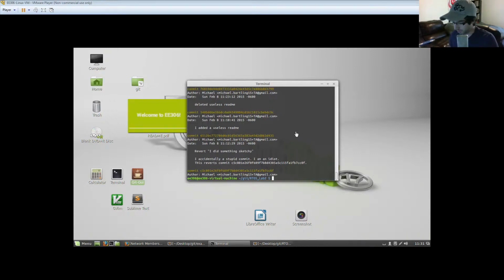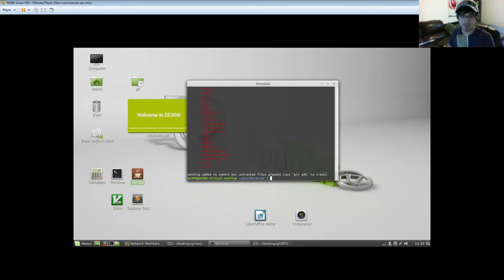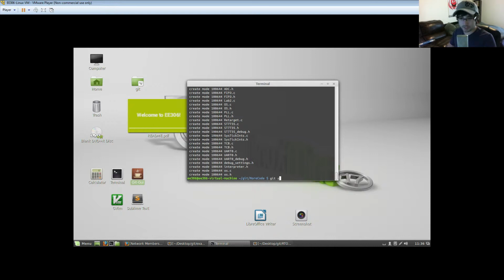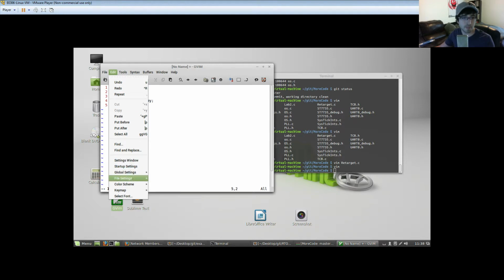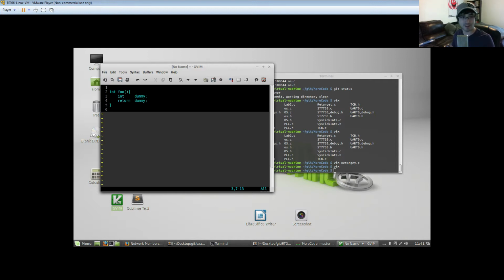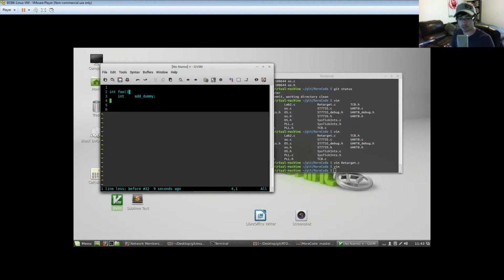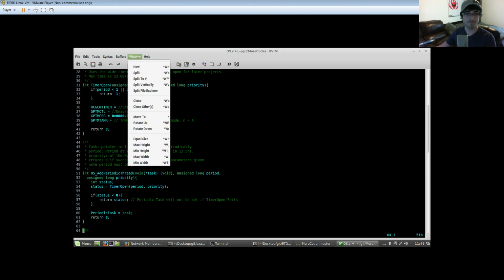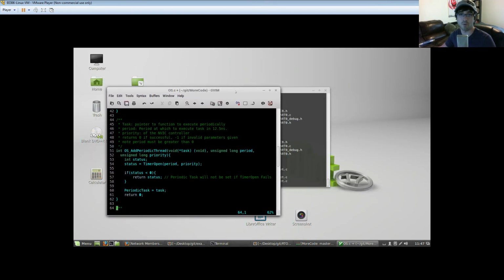Local Git Repos + Vim Introduction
How to use Git without Github. What is Vim and why is it epic!